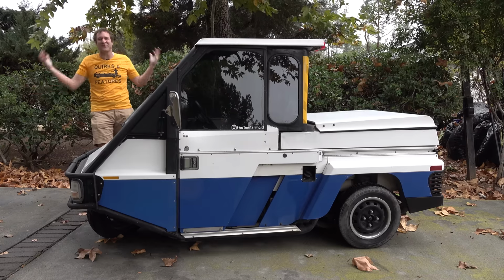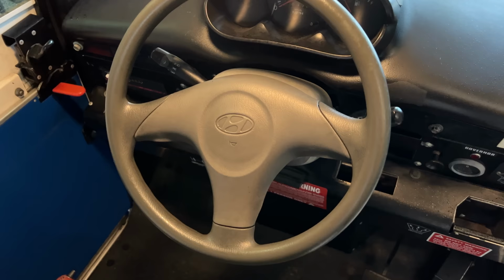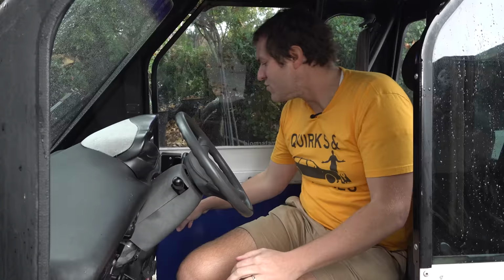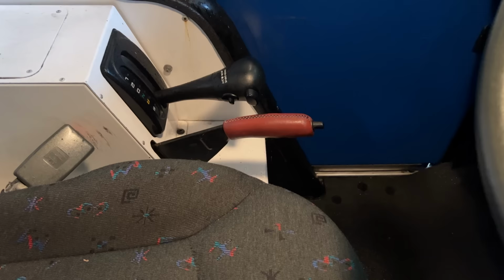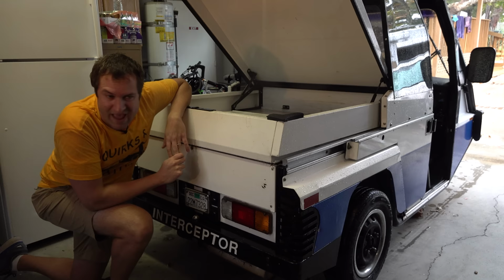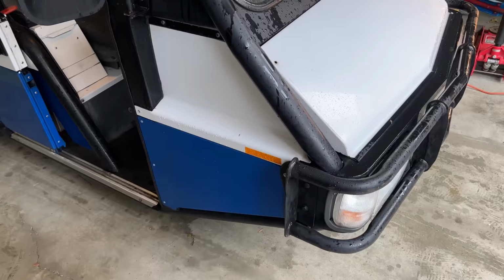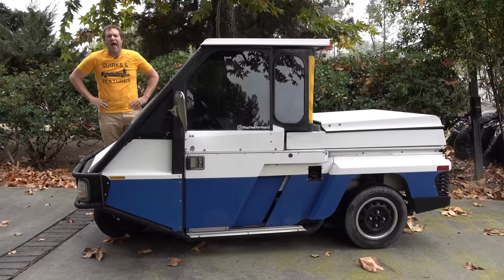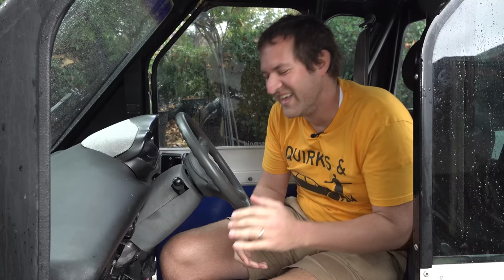Here's a Thorough Review of a Meter Maid Car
CHECK OUT THE CAR'S OWNER ON INSTAGRAM!

Meter maid car review! Have you ever wondered what a Meter Maid car is like? Today I'm reviewing one -- and I'll show you all the quirks and features of a Meter Maid car. I'm also going to drive the Meter Maid car and show you what it's like behind the wheel of this weird and unusual car.

WEBSITE & MERCH!